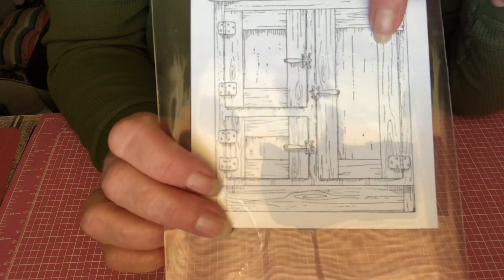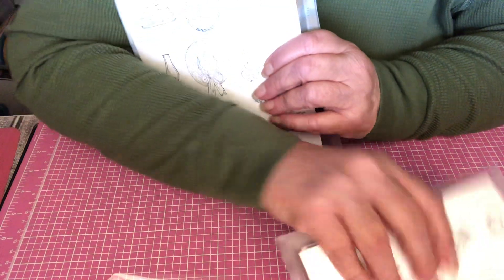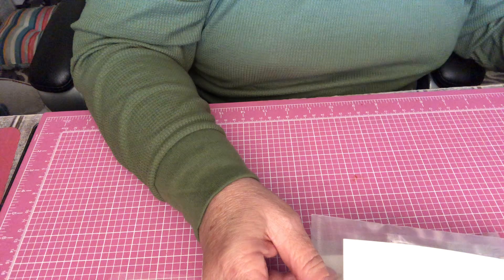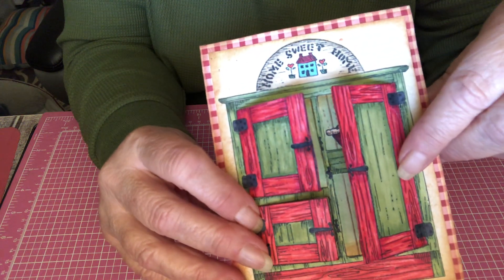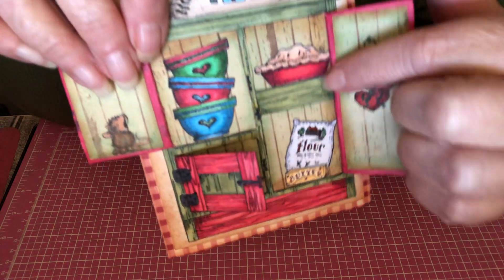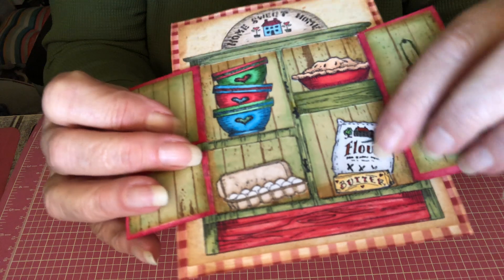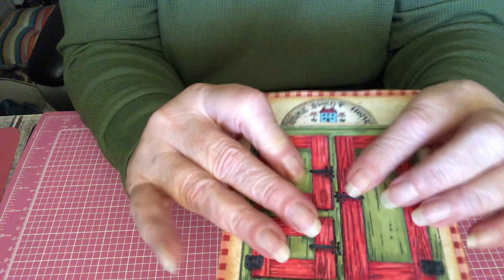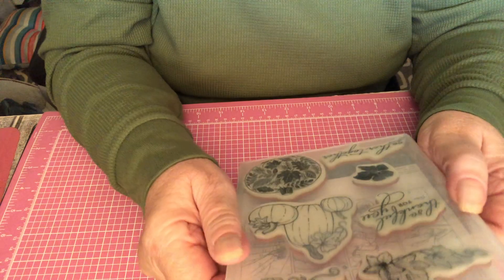satmornmakes hosted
I used scrapdivadesigns Charcuterie circle die and @creativetimenewyork “You warm my heart” stamp and die also @sweetmissdaisy trim die